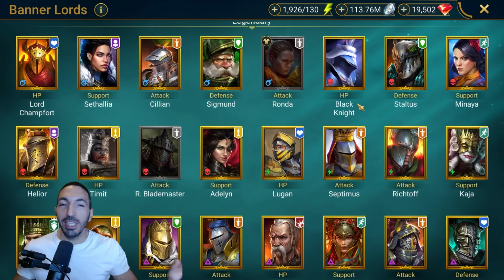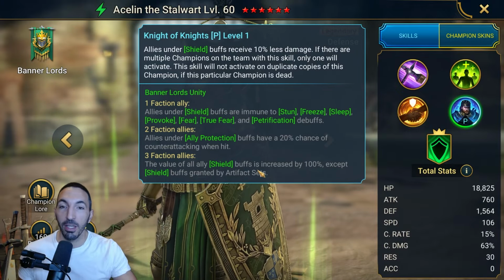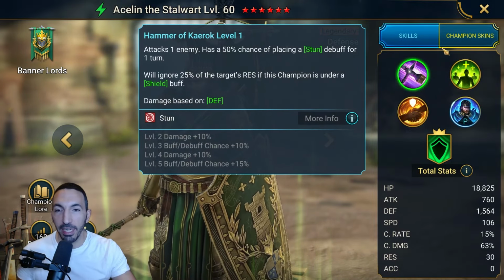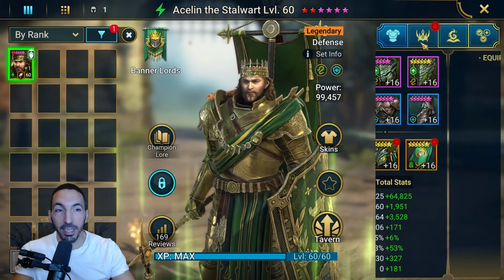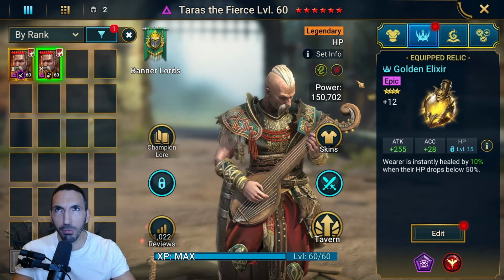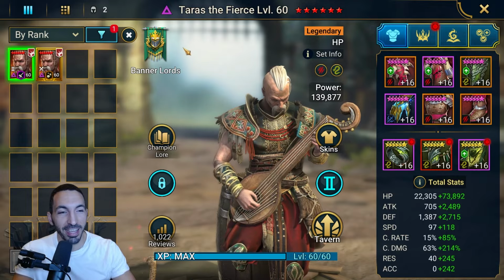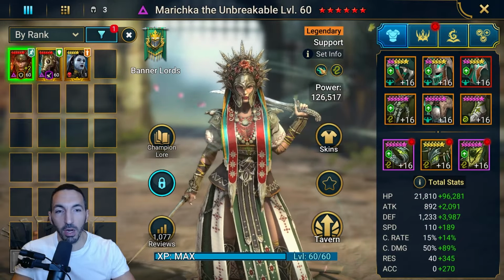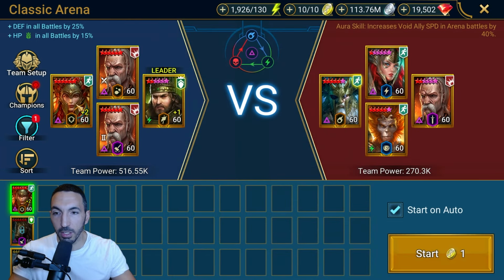ALMOST IMPOSSIBLE TO KILL - CRAZY UNITY COMBO I FACED IN SIEGE! | RAID SHADOW LEGENDS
TOUGH TO KILL - CRAZY UNITY COMBO I FACED IN SIEGE! | RAID SHADOW LEGENDS